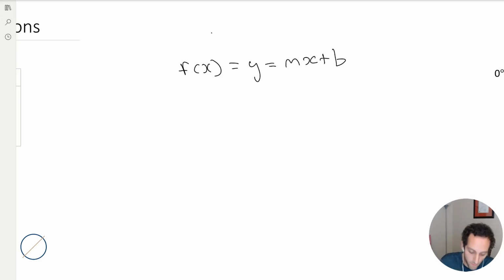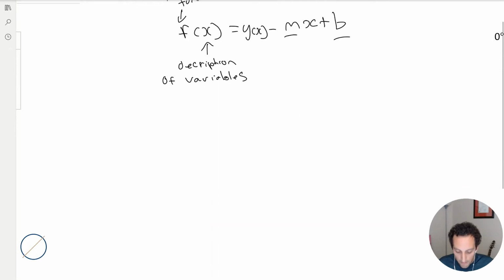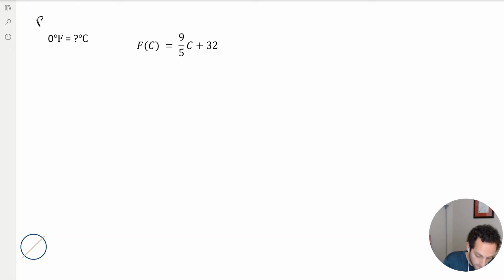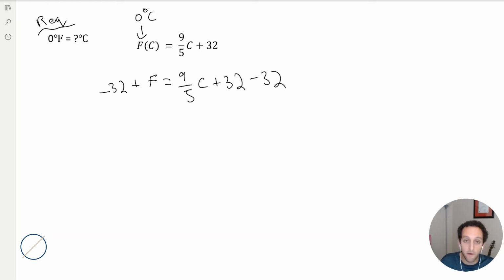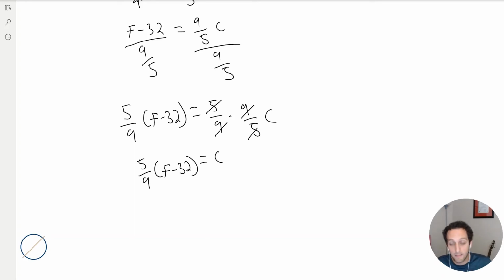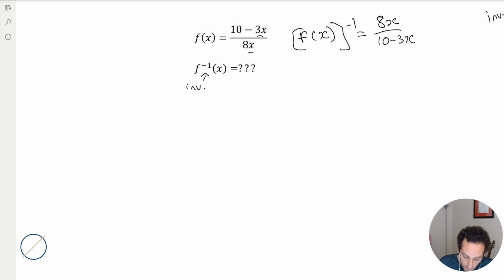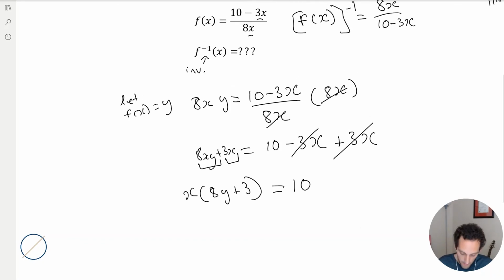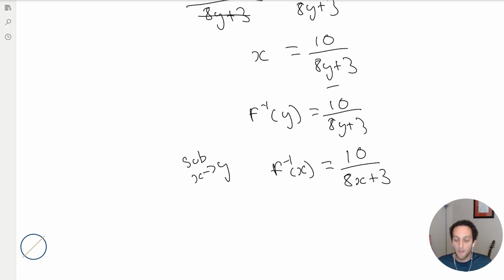How to Function Notation and Inverse Functions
In this video, I explain the basics of function notation, common mistakes, how to inverse functions, real-world example of inverse functions and give a list of common test questions on inversing functions!

Try it out, let me know what worked/ didn't :)

Sorry for the audio, I will fix for next time!